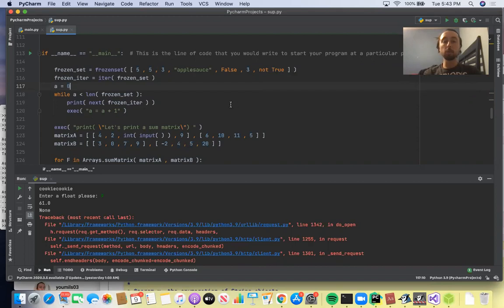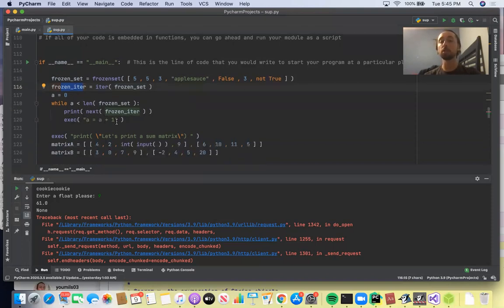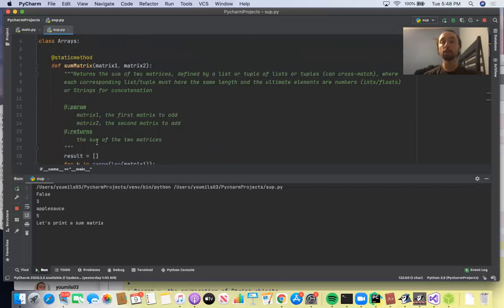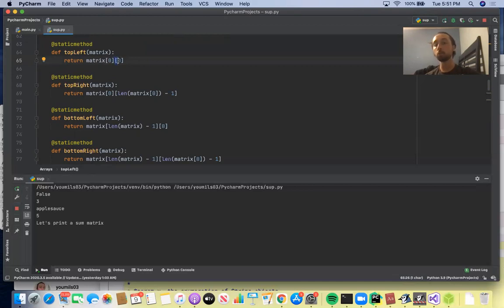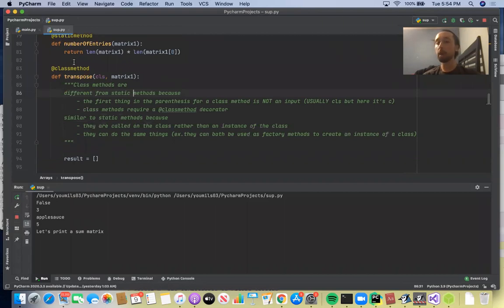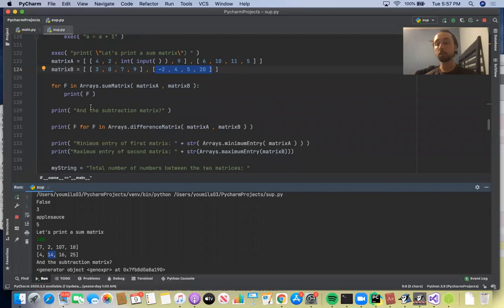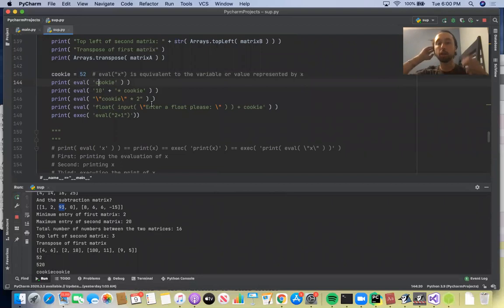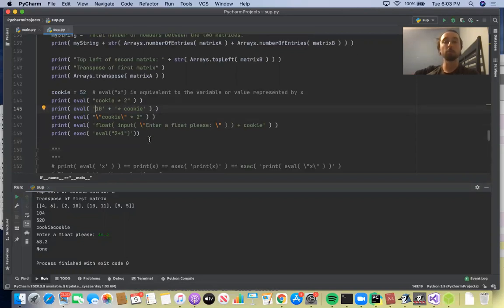Python Programming: Lesson 64 - More Techniques for Matrices and the eval Function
In the previous lesson we took a look at matrices, which are lists or tuples of lists or tuples containing ints or floats. There are some numeric operations that we're familiar with from linear algebra, which can be implemented via static and class methods in an Arrays class.

To add two matrices together, add their corresponding entries
To subtract two matrices, subtract their corresponding entries
To find the minimum or maximum element in a matrix, make sure that you have a __lt__ magic method in your class. Then, find the minimum in each list or tuple within the matrix, collect it into a list of minimum elements, and then find the minimum within that. Maximum is similar.
The number of entries in a matrix is given by the number of rows times the number of columns.
The transpose of a matrix swaps the rows and columns.

In this video, we also consider eval(x). The eval function accepts a string and returns the value of the expression wrapped inside of the string. So, 5 + eval("2") = 7, and eval("le" + "n([5])") = 1

0:35 Review of exec(x) and Iterators
3:20 Review of Adding, Subtracting, and Maximum/Minimum Element of Matrices
7:43 NEW: Corner Elements, Number of Elements, and Transpose of a Matrix
15:59 NEW: eval(x) accepts a string x and returns the literal value within the string

In the next video, we will talk more about the exec function, iterators, the eval function, and matrices. Lots to review! AND, we get a new topic. What a cool 20 minutes, on top of the cool 20 minutes in this video